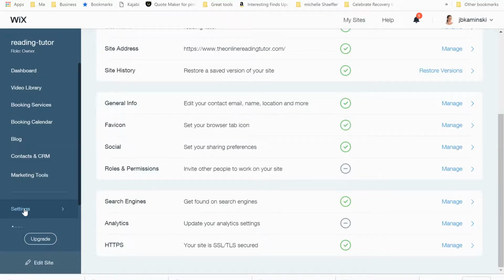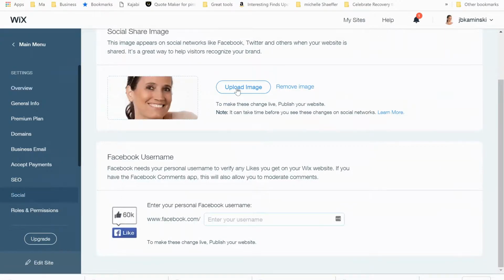Wix advanced Editor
Wix advanced Editor [How to Easily Get your Image or Logo to Show when You Share your Site];// As an online tutor Joanne Kaminski loves Wix.  It is super simple to use, but she always had one little problem until Jean Harville helped me.  She found a way using Wix options to get her picture to show when she shared it to Social media.  Many people ask if Wix is SEO friendly.  Jean answers this question and shares about Wix SEO Google.

2) JOIN THE FREE FACEBOOK GROUP: The Ultimate Support Group for Online Tutors

3.) DOWNLOAD 50+ WAYS TO GET ONLINE TUTORING STUDENTS

4.) GET ON THE JUMPSTART YOUR ONLINE TUTORING BUSINESS MASTERCLASS WAITLIST

5.)  APPLY TO WORK WITH JOANNE AND HER TEAM OF BUSINESS COACHES ONE ON ONE